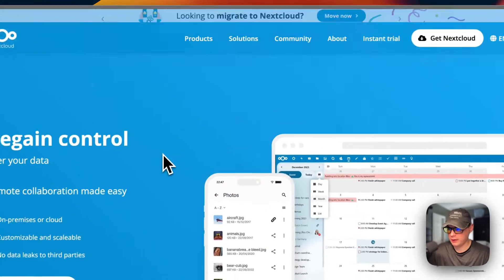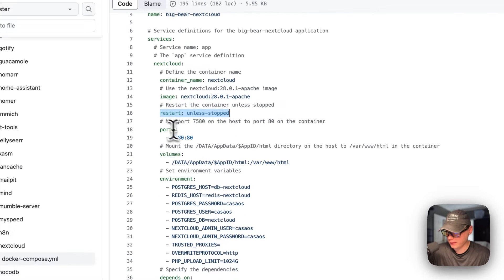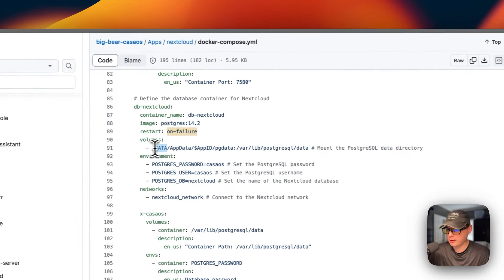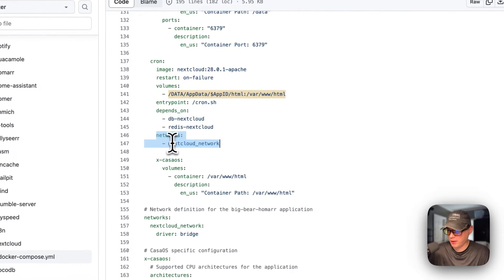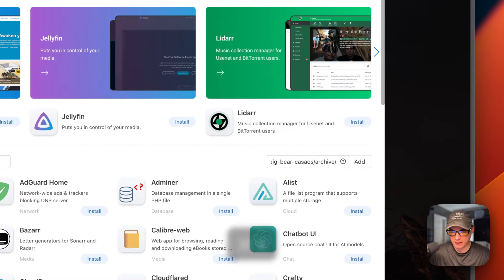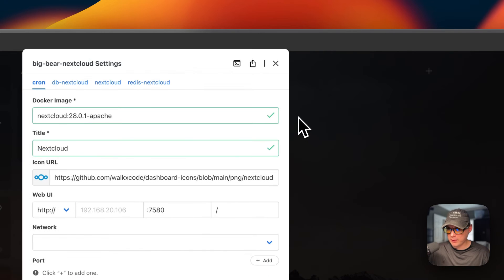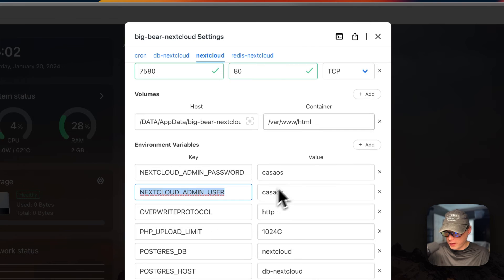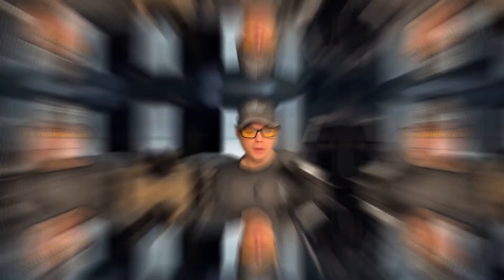Streamline Nextcloud Installation on CasaOS with BigBearCasaOS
In this step-by-step guide, we'll show you how to effortlessly set up Nextcloud on CasaOS using the powerful BigBearCasaOS. Make cloud storage and collaboration a breeze with this easy-to-follow tutorial!

🔍 Table of Contents:

00:00 Intro
00:42 About
01:28 About BigBearCasaOS
02:10 Explain Docker Compose
09:11 Setup App Store
09:41 BigBearClub
10:00 Install
10:44 Container Options
11:47 Untrusted Domain
12:05 Explain Script
13:09 Run Script
13:24 Show UI
15:52 Outro